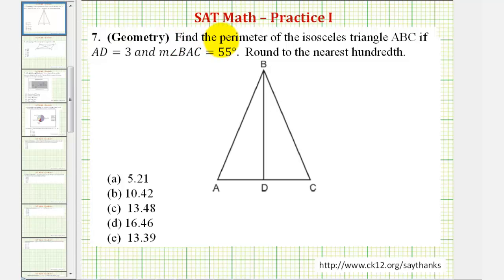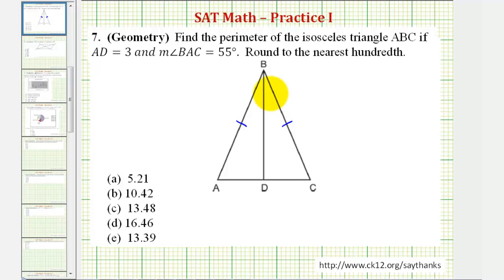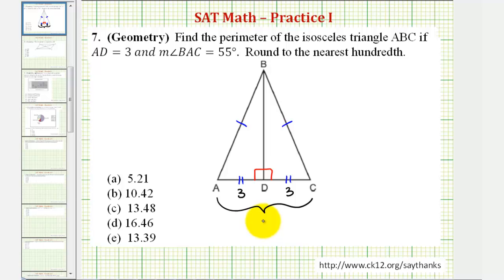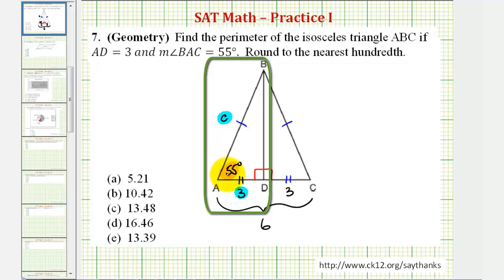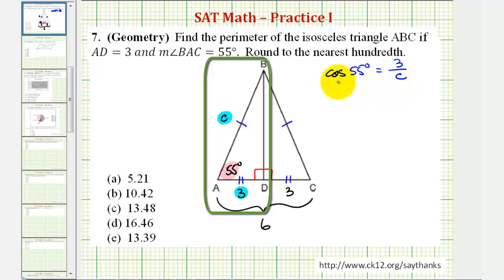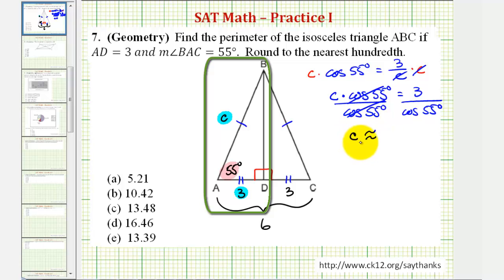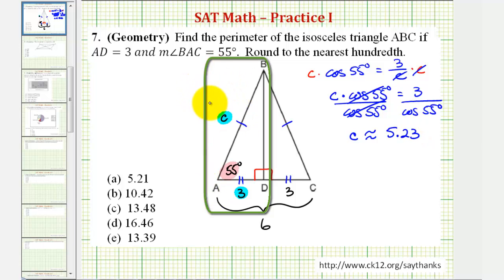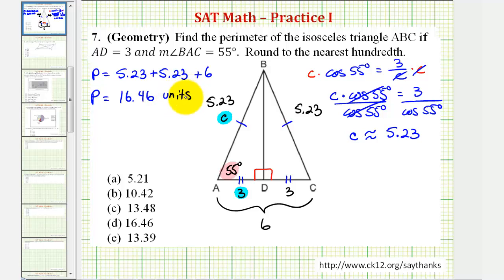SAT Math (Geometry) - Practice 1.7